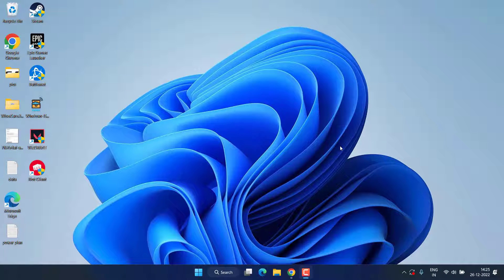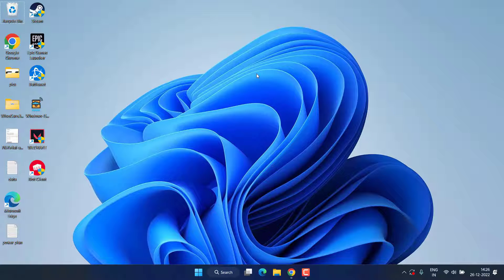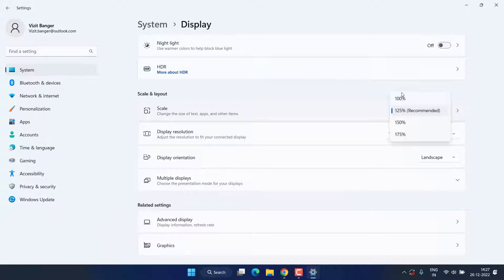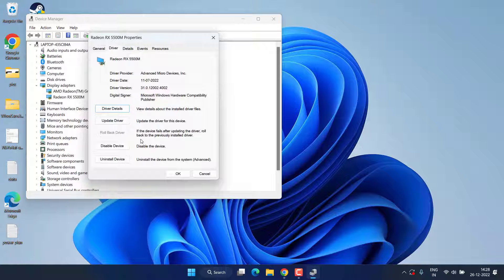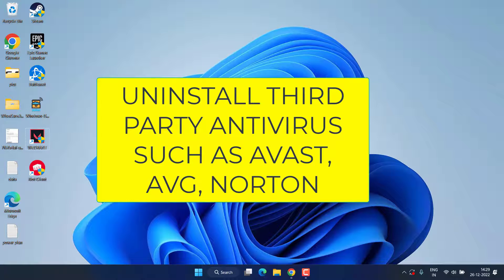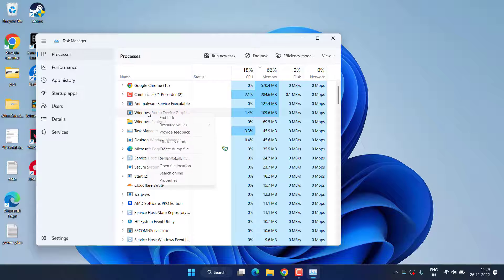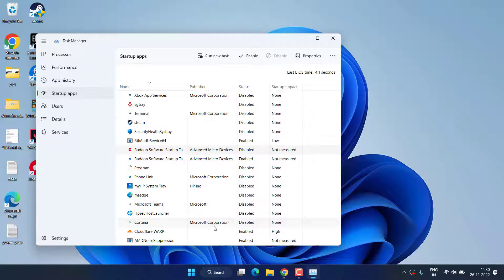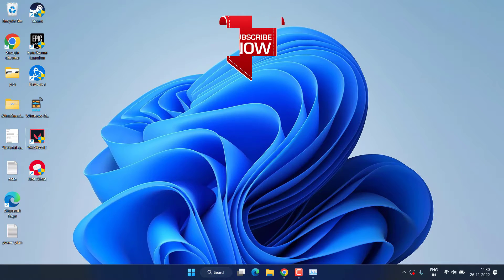Valorant running in background but not showing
Valorant running in the background but not showing is the issue persists from a long time. Problem is due to some settings that users aren't aware about. So this video will help you fix the issue with valorant where valorant running in background but not showing and you aren't able to play the game.

00:00 Introduction
00:21 Method 1 by closing and running the game in admin mode
01:01 Method 2 by changing the resolution of your windows
01:24 Method 3 by roll back the drivers for your gpu
01:52 Simple yet effective tip to fix valorant running in background but not showing
02:07 Method 4 by disabling antivirus and faceit
02:52 Method 5 by disabling startup apps